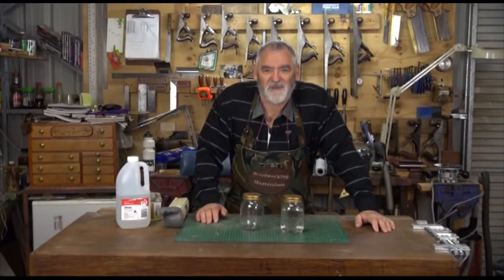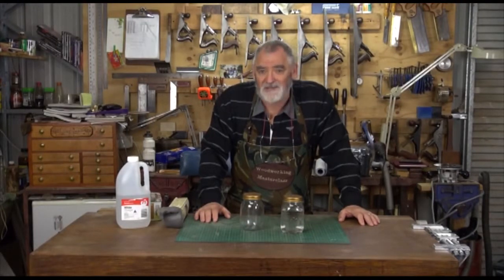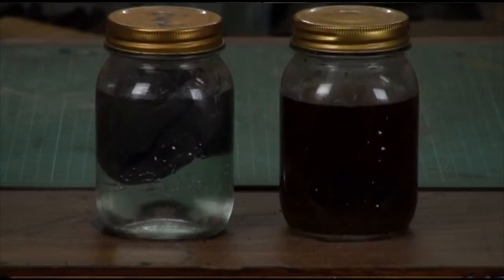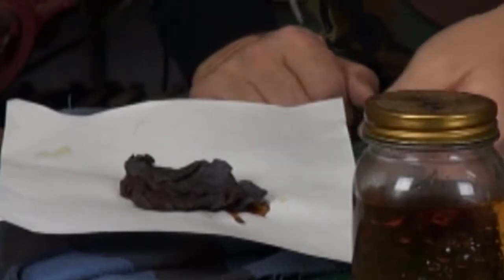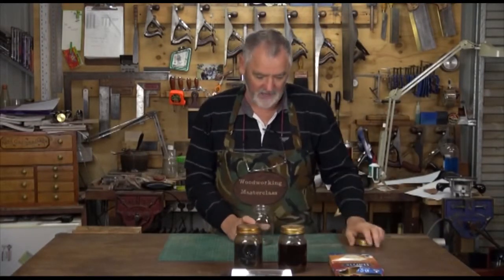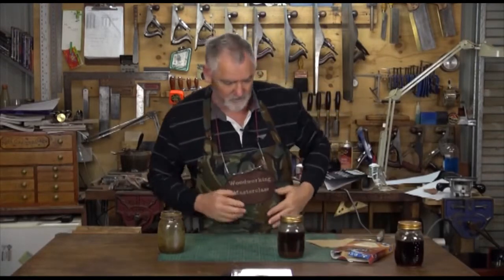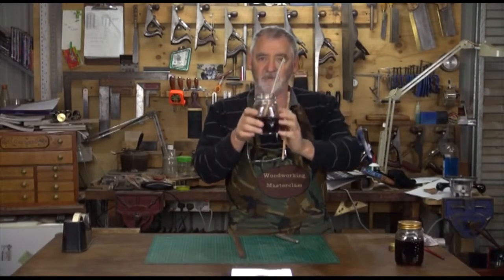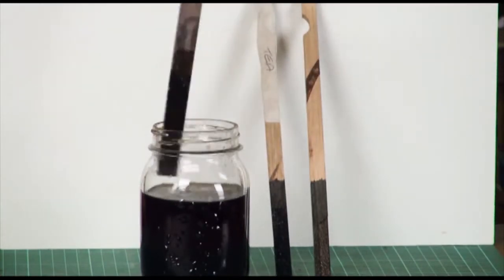Ebonizing Timber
DIY Woodworking Projects